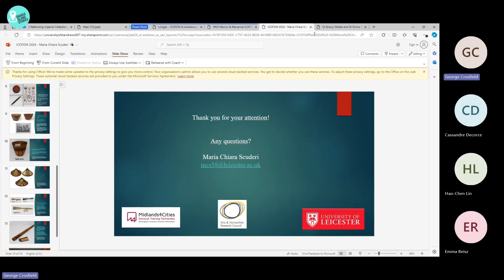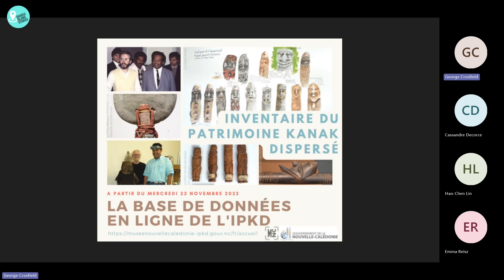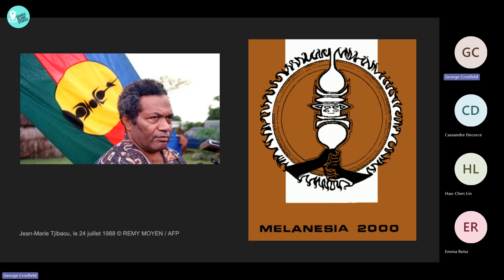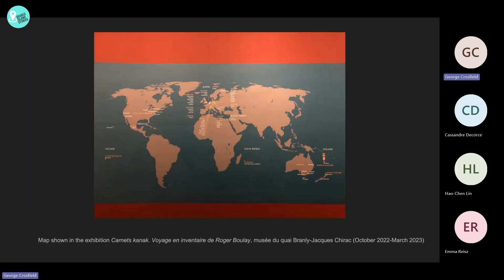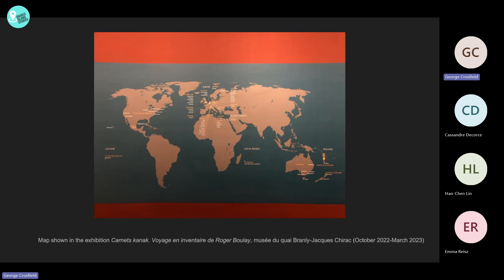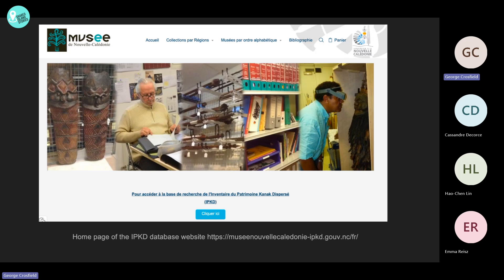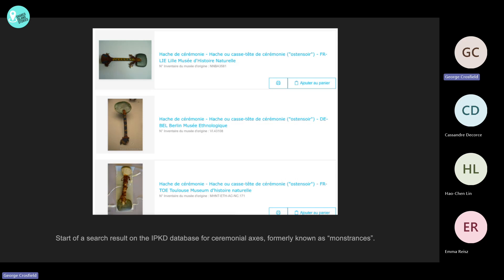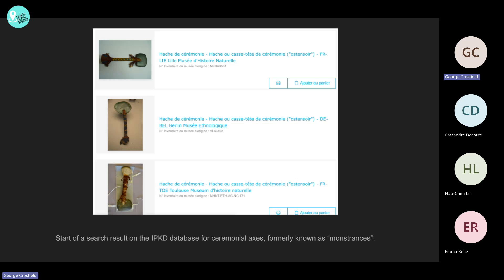Rethinking Imperial Collections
Watch Marion Bertin and Marianne Tissandier give their presentation as part of the University of St Andrews, Shared Island Stories Projects,
Transnational Island Museologies conference.
Held in the University in June 2024